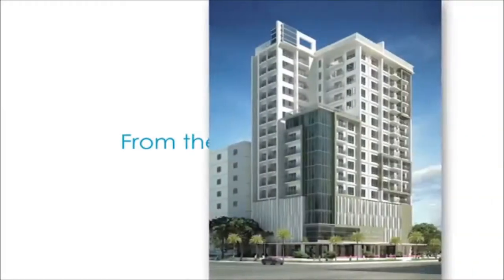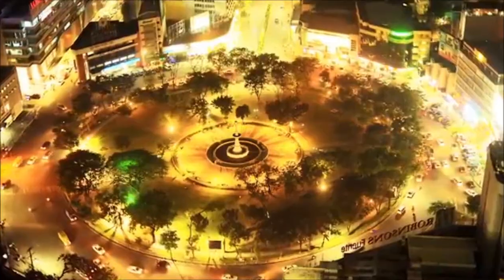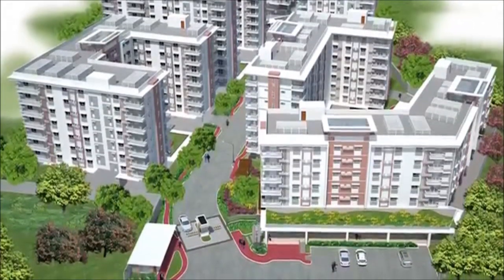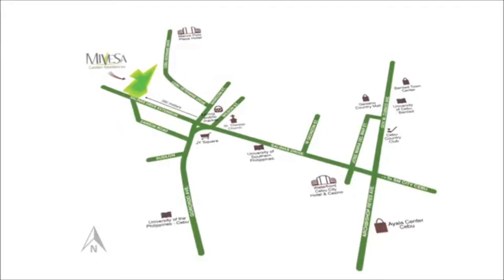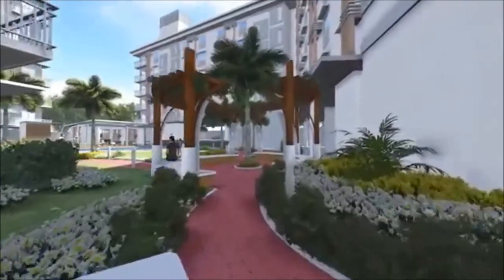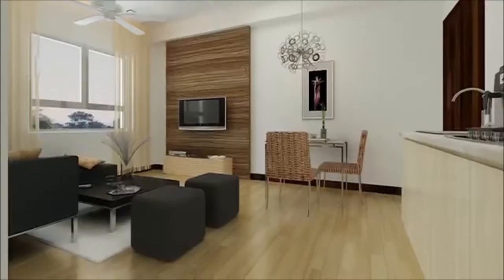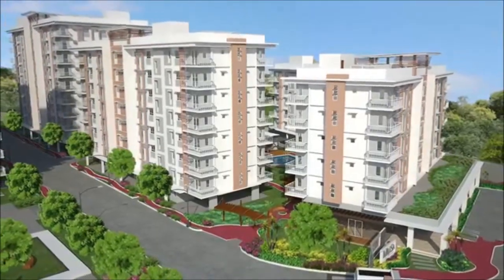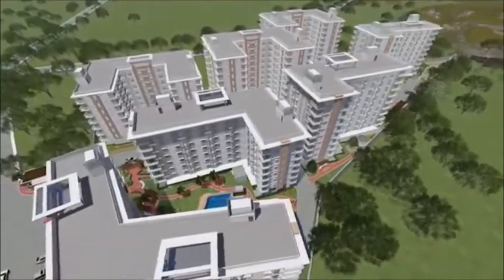Mivesa Garden Residences by Cebu Landmasters Inc.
Mivesa Garden Residences is a masterplanned garden community, with integrated open spaces that covers 60% of a prime 1.8 hectare property located right in the middle of Veterans and Salinas Drives. This 3-phase project has a total of 7 mid-rise buildings ranging from 6-10 floors. Pocket parks, amenities, pedestrian walkways and jogging paths are distributed throughout the development to create an attractive landscape and provide an ideal venue for neighborhood building, family bonding and healthy living.

THE INSPIRATION

Designed to outfit the needs of the active Cebuano, the amenities of modern urban living are set amidst a relaxing environment to make your own home your easy respite at the end of a long day.  At Mivesa Garden Residences, the grass is greener on your side.

Ms. Heide Jao
Property Specialist (Flaminia Realty)
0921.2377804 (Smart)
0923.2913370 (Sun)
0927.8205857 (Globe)